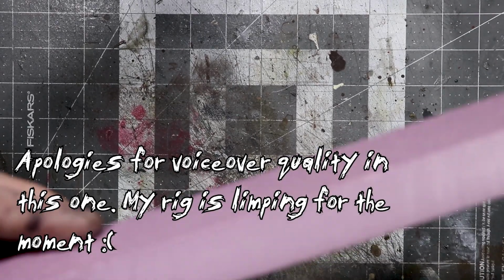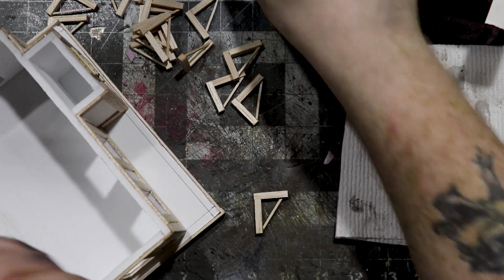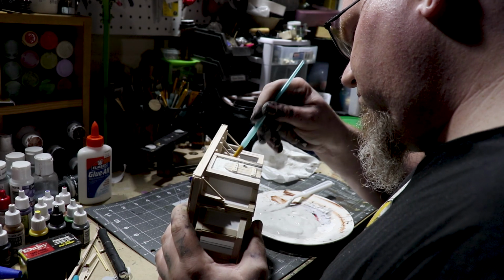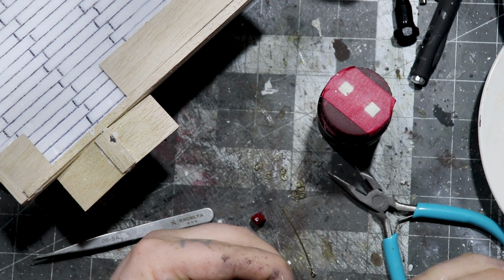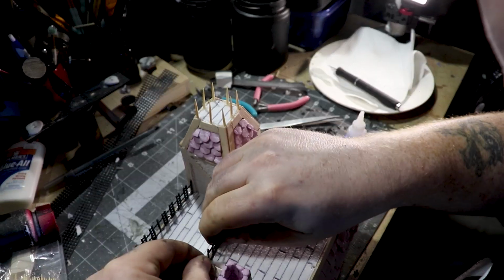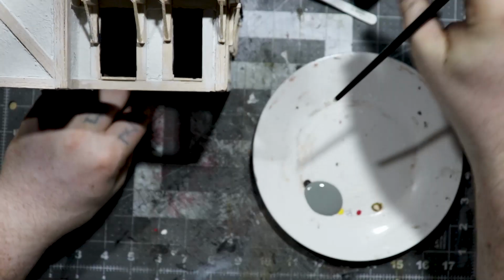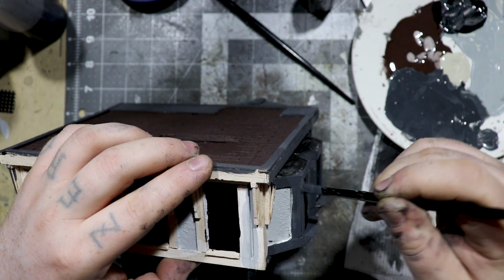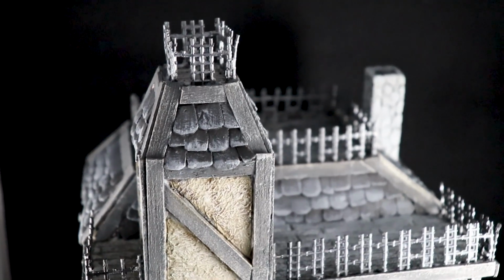🏚Miniature Funhouse for Tabletop and D&D 🏚 | Part 2 | Carnival #8 | (TheDungeonMattster #29)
Finishing up our Funhouse build today! Next week we'll tie it all together!

The Wild Die Podcast, Badrabbittt, Josie Easton, Cheryl Lowe, Nathan Rameaka, John Meyers, Crafts and Minis, Jeanette Briggs*

Because of you I can continue to do what I'm doing! Cheers!

*Newcomer this month!